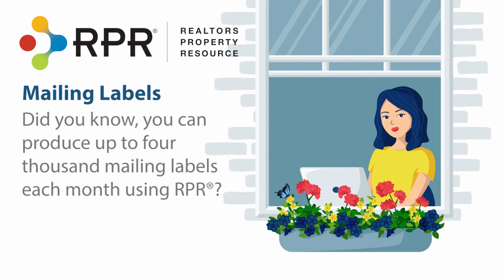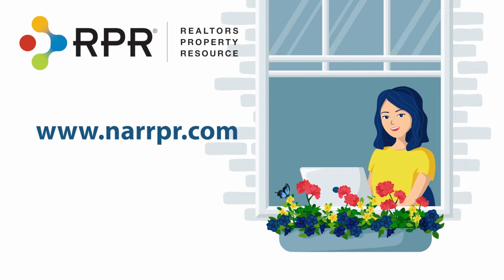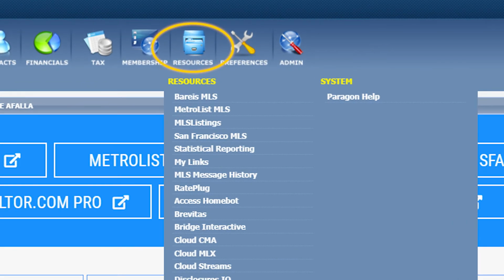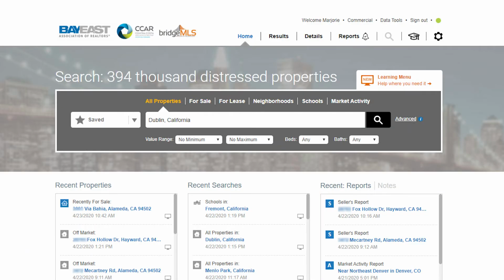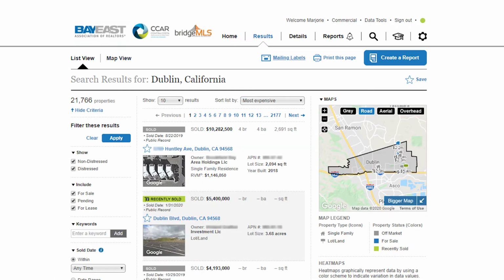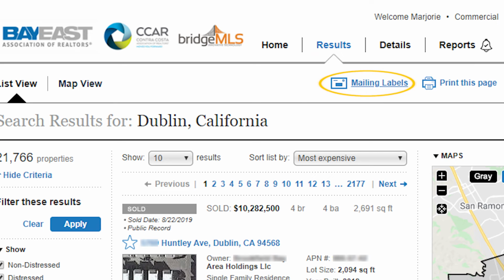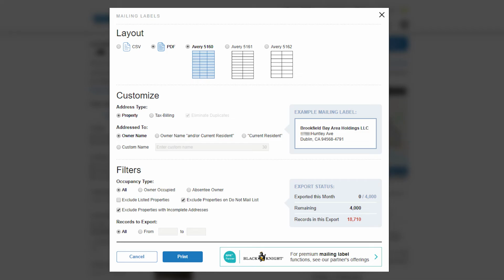RPR - Realtors Property Resources | Bay East BUZZ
RPR® is a member benefit that helps in various parts of the transaction process. Watch the BUZZ to learn about these features.